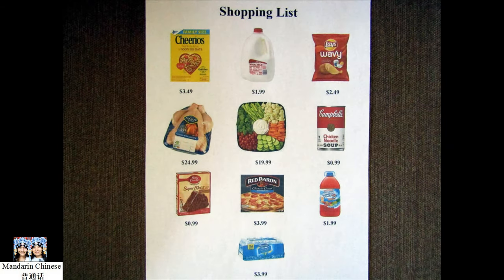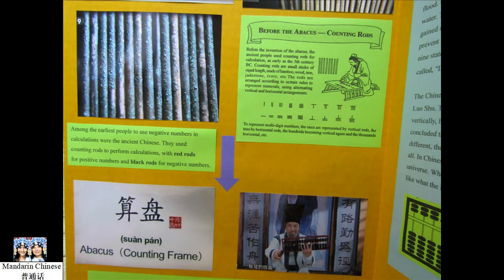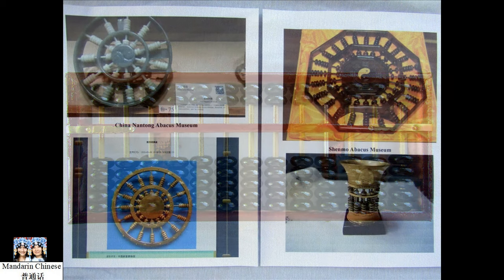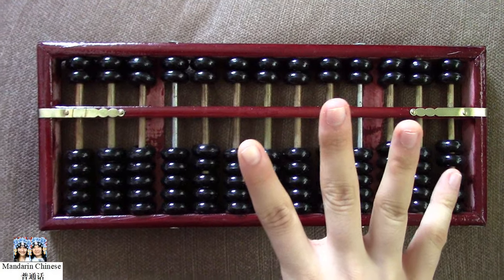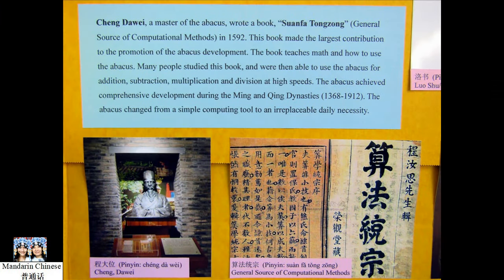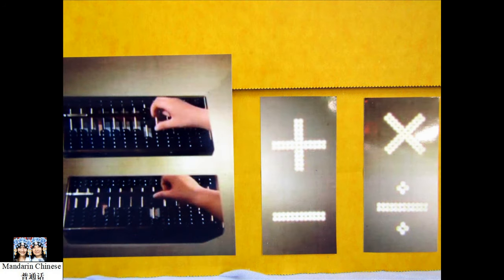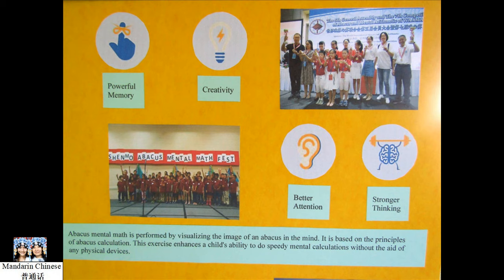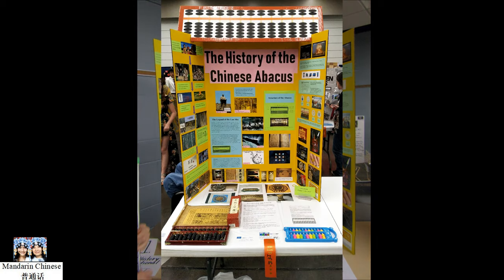The History of the Chinese Abacus 中国算盘史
7th grade Social Studies Fair project: The History of the Chinese Abacus

There is no record of who invented the abacus, nor the time when the abacus made its first appearance. The first mention of the abacus appears in the book, “Shushu Jiyi”(Notes on Arithmetic Methods), written over 1,700 years ago, by a Chinese mathematician, Xu Yue.

Cheng Dawei, a master of the abacus, wrote a book, “Suanfa Tongzong” (General Source of Computational Methods) in 1592. This book made the largest contribution to the promotion of abacus development.

The Chinese abacus comes in different shapes and sizes. Square, octagonal, and round abaci are normally kept in museums. Rectangle abacus is the common one. The materials for the abacus also have a wide variety including wood, gold, silver, copper, iron, bone, jade, agate and crystal.

Thanks to the emphasis on traditional culture, in 2008, the abacus was listed as a Chinese national intangible cultural heritage. In 2013, the Chinese abacus was listed as a UNESCO (United Nations Educational, Scientific and Cultural Organization) intangible cultural heritage.

In the late 20th century Chinese people started to teach children abacus mental math. The abacus mental math is a system where users mentally visualize an abacus to do calculations. It is believed that the abacus mental math could improve mental capability, speed of response, memory power, and concentration power.

By tracing the abacus back to its origins, we can see the ancient wisdom behind it. After thousands of years of continuous use, the abacus certainly has become a symbol of the Chinese civilization.

Although the abacus is not used as often, it still plays an important role in mathematics research, mental math, intelligence development, architecture, art work, literature, and even some areas of the world in modern society.